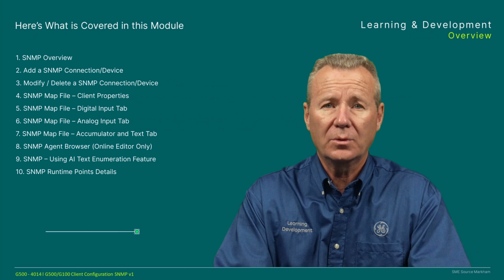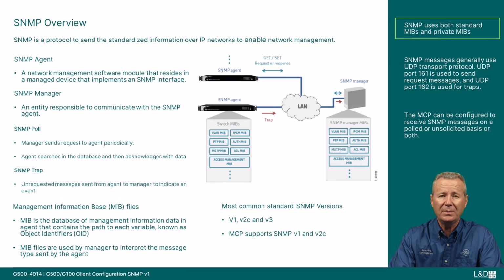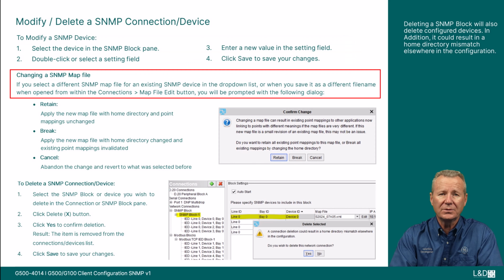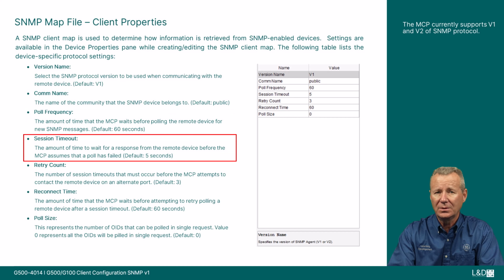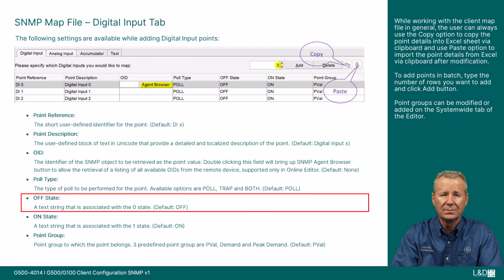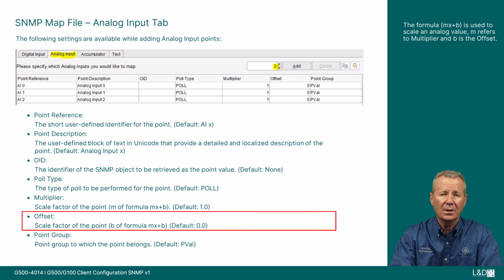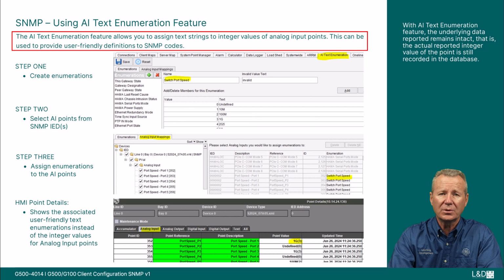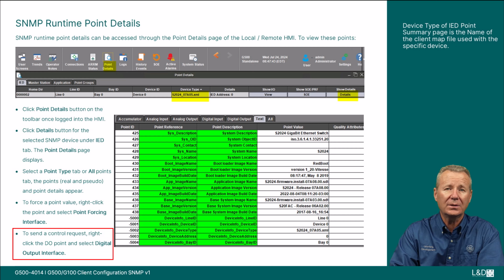G500-4014 l G500_G100 Client Configuration SNMP v1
This video will start out with an SNMP overview, followed by adding an snmp connection device, then we’ll look at how to Modify / Delete a SNMP Connection/Device followed by taking a look at the SNMP Map File – Client Properties, SNMP Map File – Digital Input Tab, SNMP Map File – Analog Input Tab, the SNMP Map File – Accumulator and Text Tab, the SNMP Agent Browser (Online Editor Only), the SNMP – Using AI Text Enumeration Feature and last but not least we look at the SNMP Runtime Points Details.

0:00:00 Intro
0:00:07 Overview
0:00:42 SNMP Overview
0:02:49 Adding a SNMP Connection Device
0:04:26 Modify/Delete an SNMP Connection Device
0:06:01 SNMP Map File Client Properties
0:07:48 SNMP Map File Digital Input Tab
0:10:23 SNMP Map File Analog Input Tab
0:11:30 SNMP Map File Accumulator and Text Tab
0:12:07 SNMP Agent Browser (online editor only)
0:13:23 SNMP Using the AI Text Enumeration Feature
0:15:30 SNMP Runtime Points Details
0:16:00 Thank You